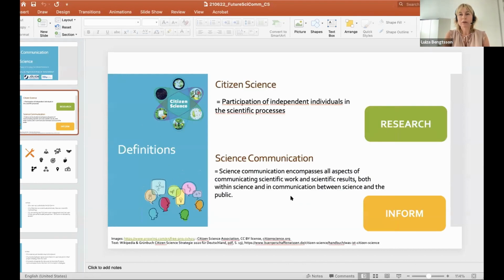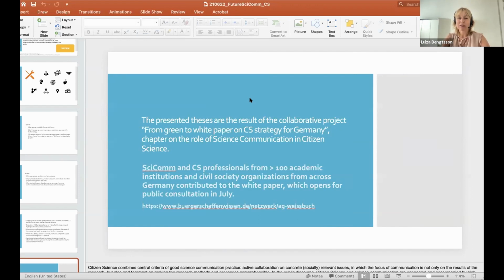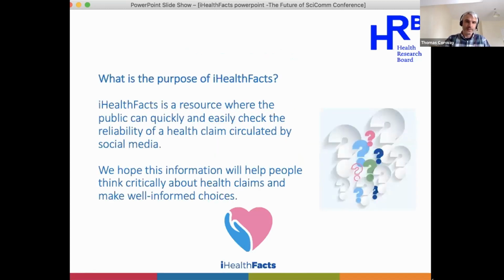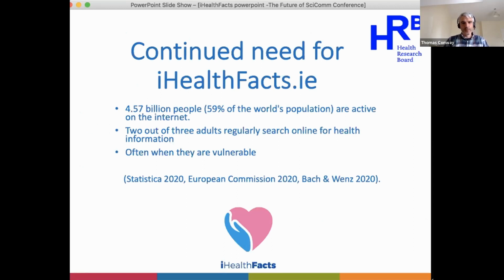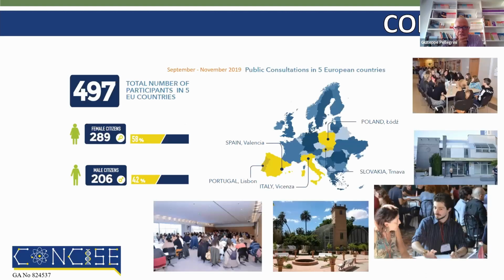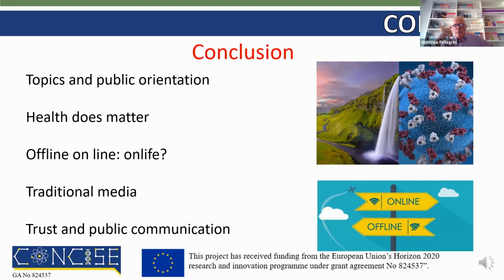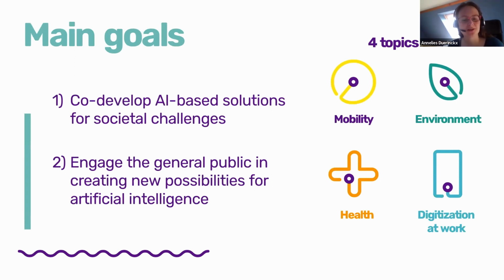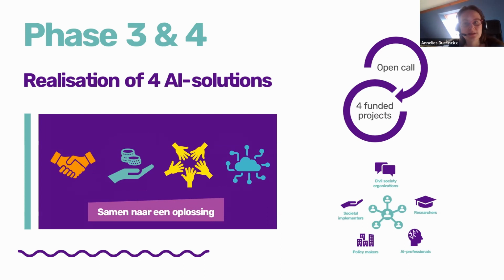FSCC21 Lightning Talk Session: Innovative Approaches to Science-Society Interactions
Lightning Talk Session "Innovative Approaches to Science-Society Interactions" at the Future of Science Communication Conference.

Four lightning talks on a research topic or science communication project, each talk followed by a Q&A session with the audience.

0:32 Science Communication vs. Citizen Science
Dr. Luiza Bengtsson (Max Delbrück Center for Molecular Medicine)
Dr. Regina Eich-Brod (Forschungszentrum Jülich)
Dr. Anna Soßdorf (Düsseldorf Institute for Internet and Democracy/Heinrich Heine University Düsseldorf)

17:02 iHealthFacts - Health claims - Fast checked
Elaine Finucane (Health Research Board-Trials Methodology Research Network/Evidence Synthesis Ireland/NUI Galway)
Tom Conway (HRB- Clinical Research Facility/Evidence Synthesis Ireland/NUI Galway)

31:19 Citizens at stake for a credible science communication
Giuseppe Pellegrini (Observa Science in Society)
Andrea Rubin (Observa Science in Society)

45:51 Co-creating AI: Designing and enhancing AI solutions through citizen science
Dr. Annelies Duerinckx (Scivil)

Wissenschaft im Dialog, the organisation for science communication in Germany, and ALLEA, the European Federation of Academies of Sciences and Humanities, organised the digital conference from 24 - 25 June 2021. Funded by the Federal Ministry of Education and research, the two-day conference brought together international actors from research and practice of science communication and provided an impetus for stronger networking and transfer between the Science of Science Communication and practitioner communities.